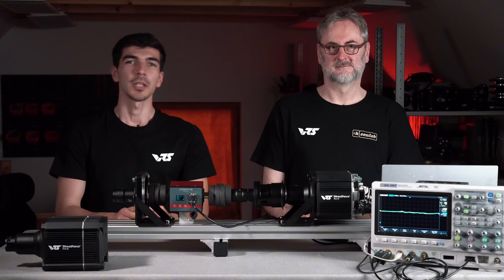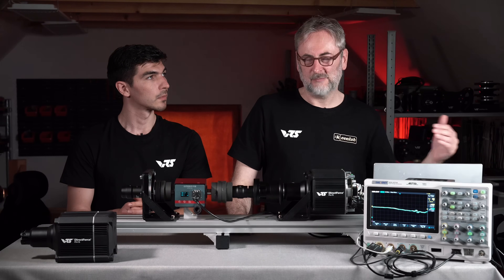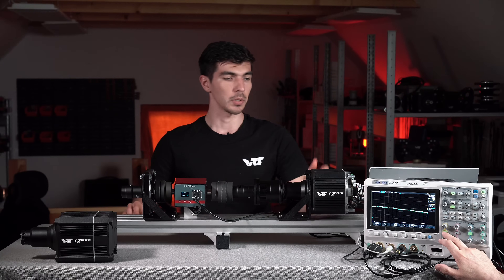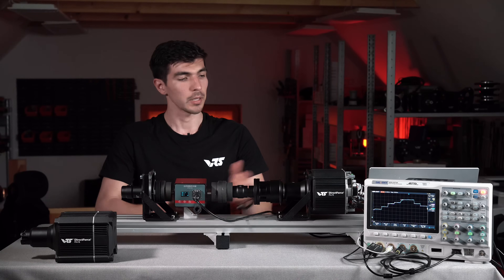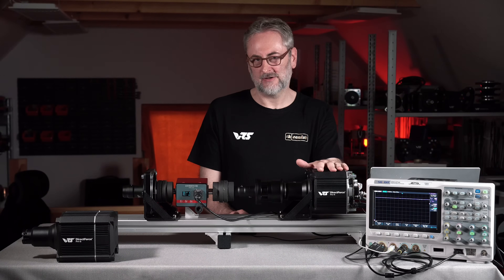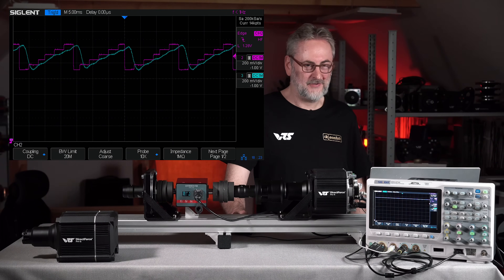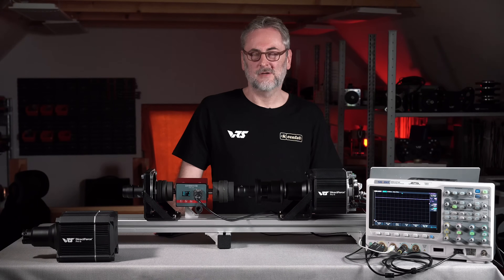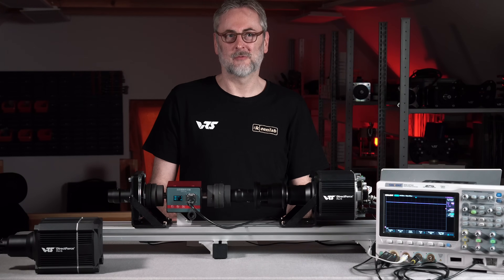Force Feedback Accuracy: Does It Really Matter in Sim Racing?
Force Feedback Accuracy: Does It Really Matter in Sim Racing? VRS product engineers Dennis and Frank go in-depth about force feedback accuracy and why it matters.

Frank is an independent engineering service provider and has been collaborating with VRS since the beginning of their hardware product line.